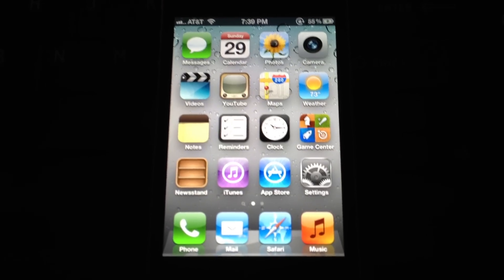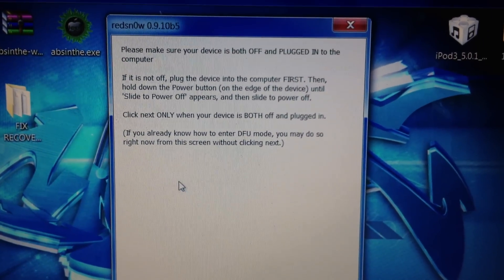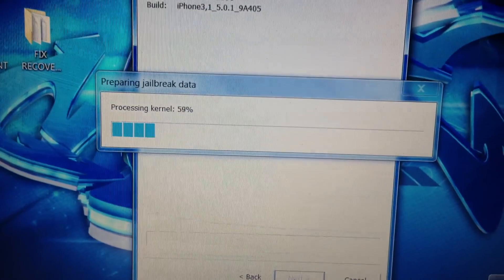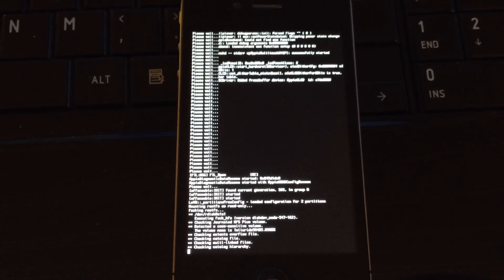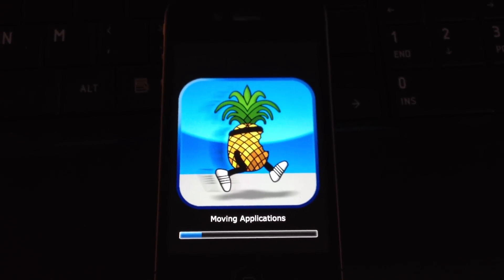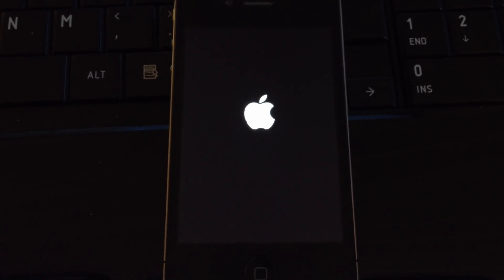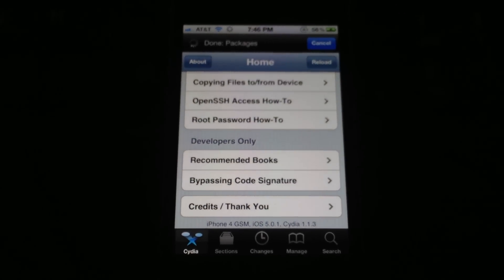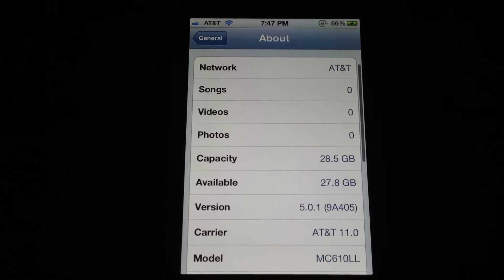Jailbreaking with redsn0w_win_0.9.10b5.MOV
This is a video on how to Jailbreak iDevices "newer ones" with redsn0w_win_0.9.10b5. This will show you how to jailbreak your iDevice here is the download link to all the redsn0w's To all of you running a iPhone 2G or First Gen iPhone get a custom ipsw/Firmware